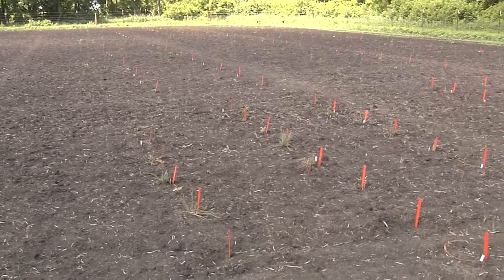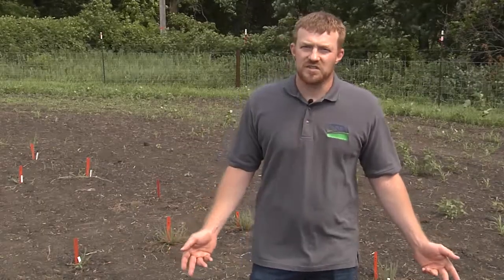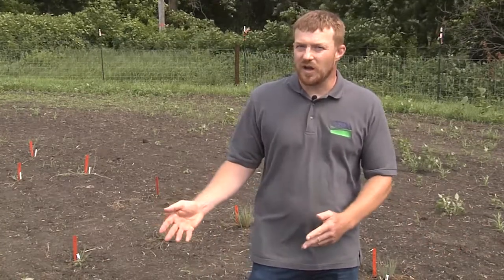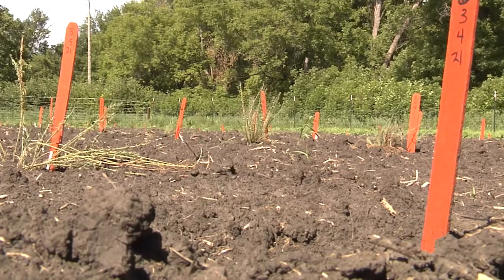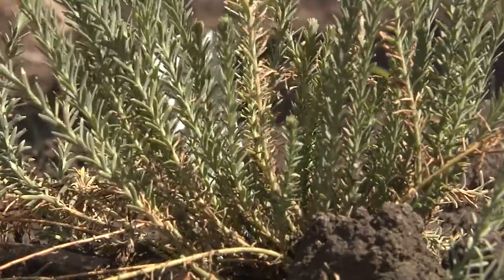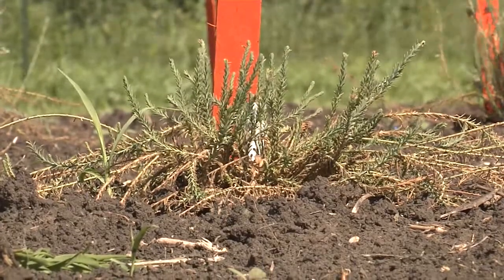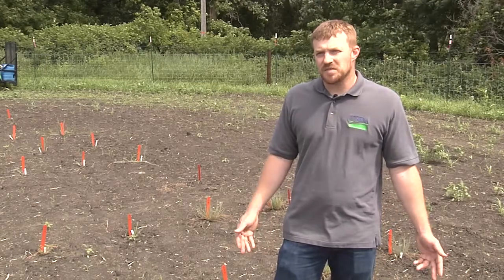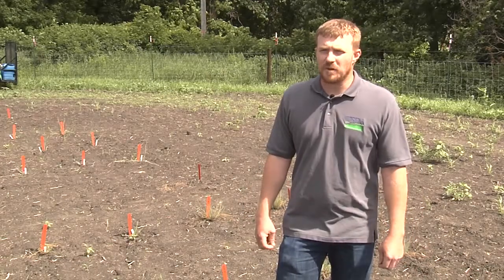CREC: Brent Hulke - Organic perennial flax trials